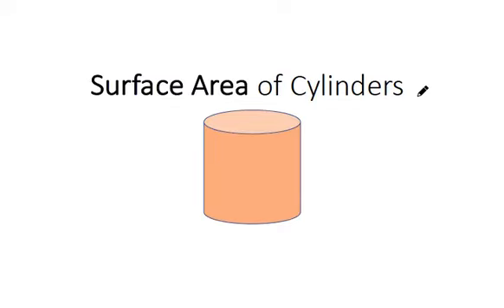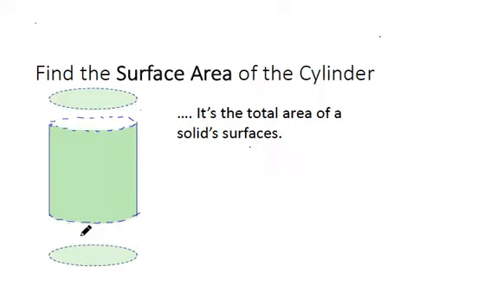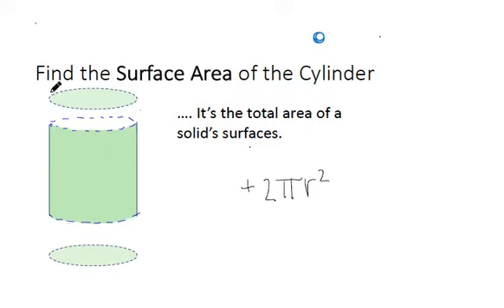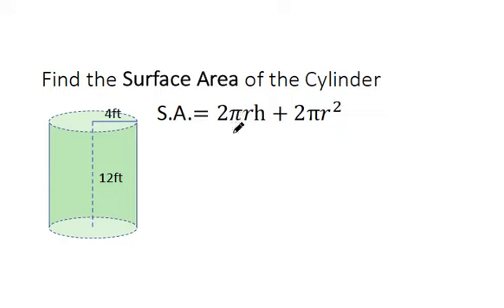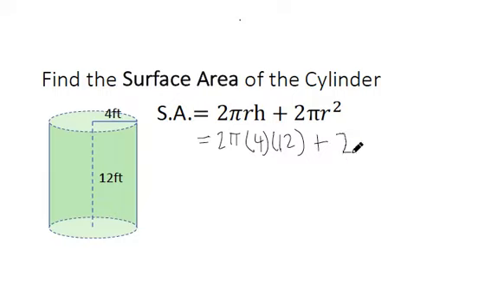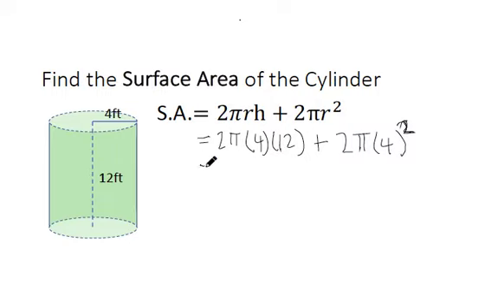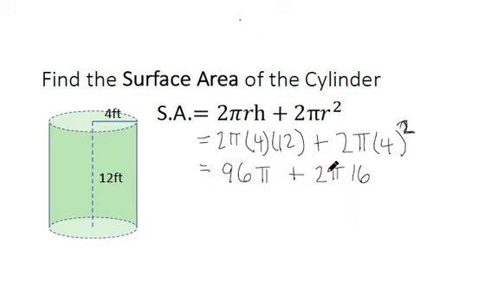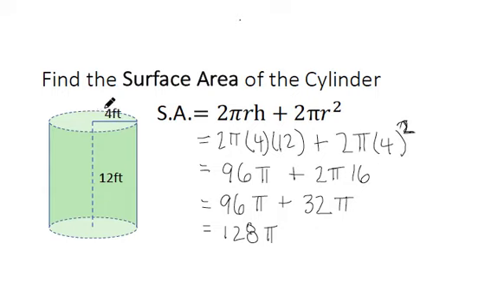Surface Area of a Cylinder